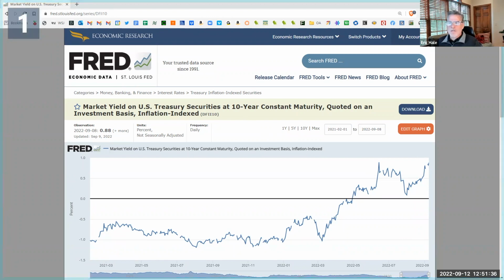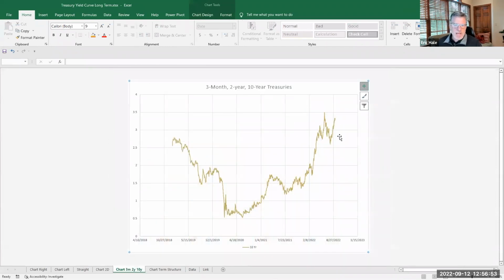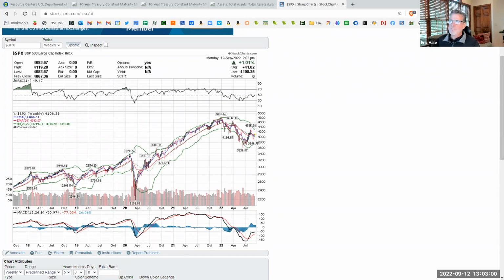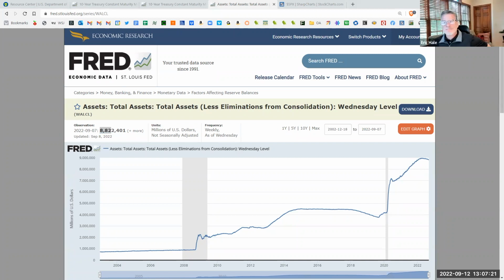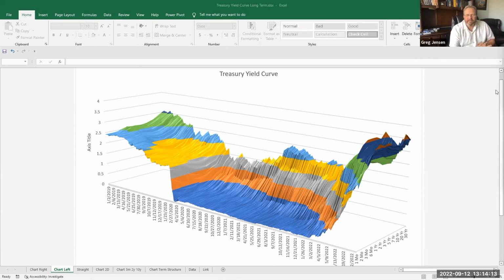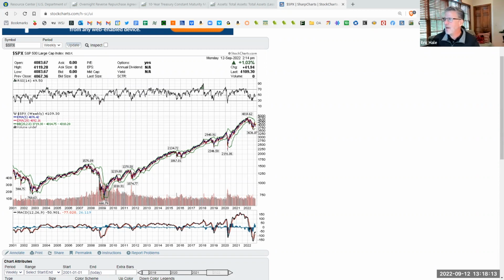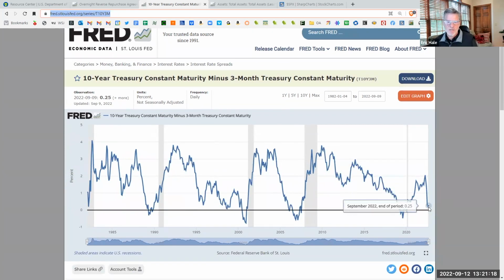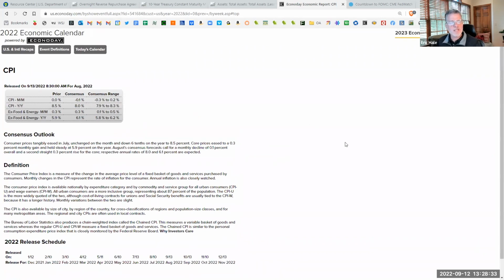Treasury Yield Curves as Market Leading Indicators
Greg and Eric discuss Treasuries, Yield Curves, and how Federal Reserve Quantitative Tightening are related. Do any of these signals indicate a market downturn? Which indicator should you be following?